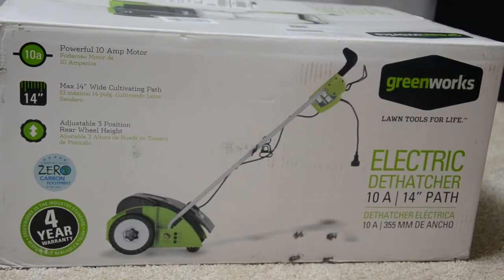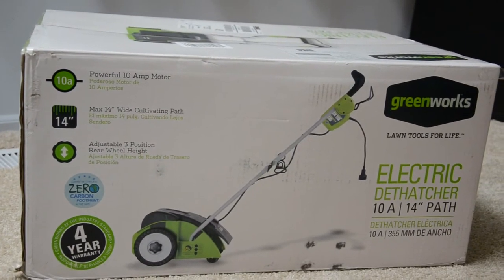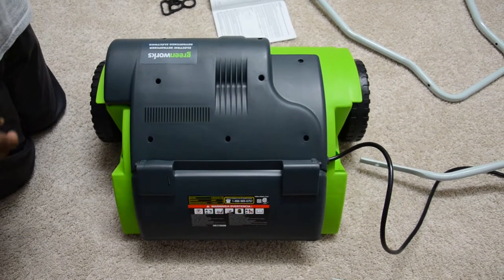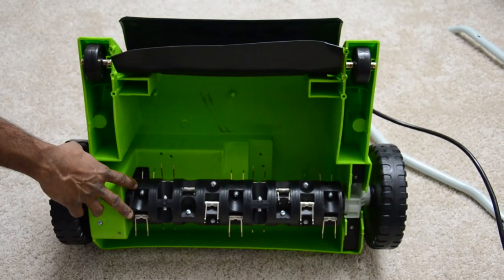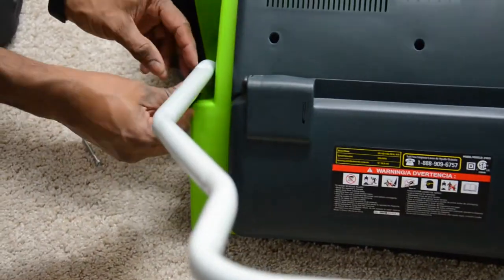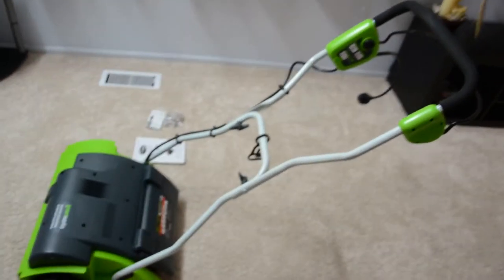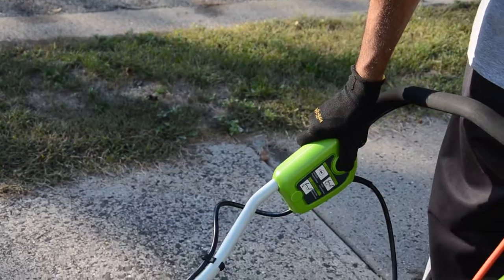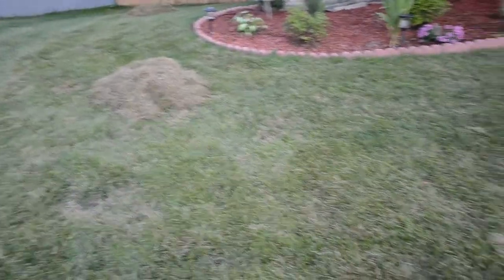Electric Lawn Dethatcher - GreenWorks 27022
GreenWorks 27022 10 Amp 14" Corded Dethatcher

-Robust 10 Amp motor delivers comparable power to gas powered dethatcher without the hassle
-14" dethatching path gets your work done faster
-3-position tine depth adjustment provides greater control by removing matted layers to promote continued lawn health
Stainless steel tines stay sharp longer for reliable performance, also - includes full set of replacement tines for a total of 36 tines.
- Ergonomic, padded grip and adjustable handle for user comfort